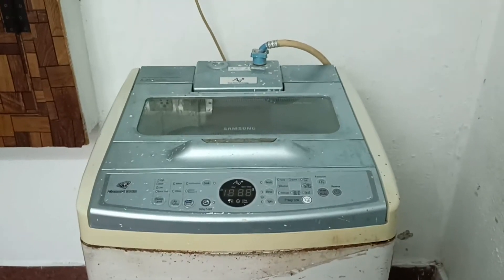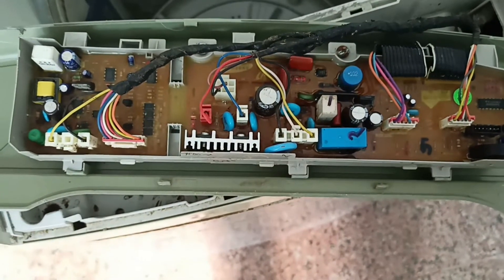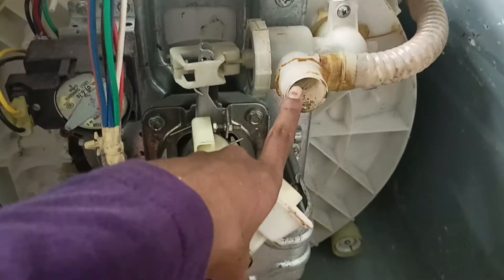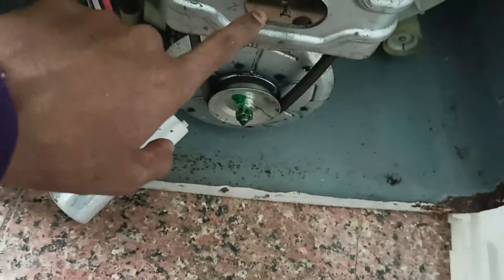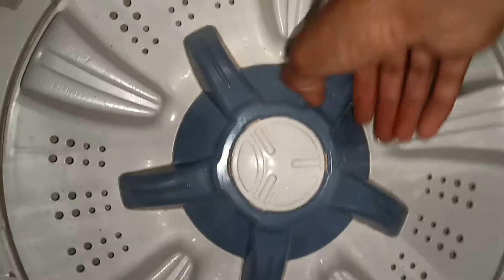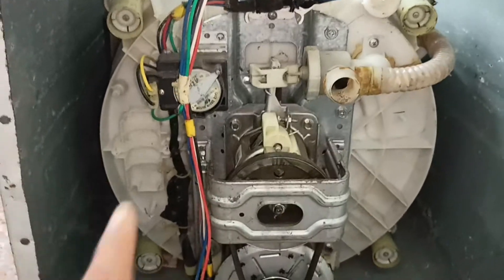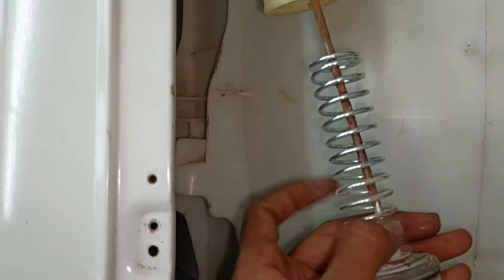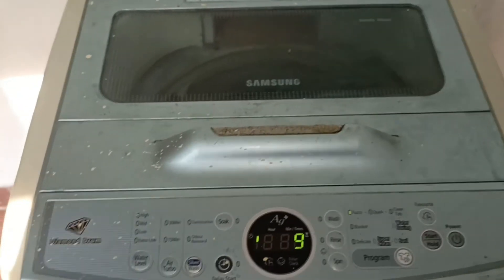washing machine working principle and repair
Pleasure welcome to our family dear friends

In this video we will see how does the washing machine works
The parts in the washing machine are;

Basically the simple principle involved in the washing machine working is electrical energy is converted into mechanical energy with the help of the motor……

1.Washing machine motor
The motor is attachment of agitator that rotates the drum, it produces a rotating motion. Which helps to clean the cloth front and in reverse motion. The Water inlet is controlled by this water inlet control valve. This is at the water inlet point, which is opens and closes automatically when you load the clothes, depending on how much water is required
2.Drum
There are two drum like the double pipe heat exchanger ….one at the outer and other is at inner the outer drum (located at the top).The outer drum which carries the inlet and outlet of the water motion. The inner drum which performs the holding of the clothes in the machine
3.Agitator or paddles
Agitator is inside the drum of washing machine and helps to clean the clothes. Washing machine motor. This is combined with the agitator or the disc that turns the drum, it produces a rotator motion. This is basically the mechanism that gets your machine going
4.Printed circuit board (PCB) or Mother board
PCB is the main electronical board that controls operation of the washing machine from electrical components to circuits. They are artificial intelligence in the washing machine helps in and all around such as starting, operation, process time controlling and finishing operation

That it friends in this washing machine..…..

Thanks for your valuable time and do support towards us friend's

Thanks for your  hit of view towards us...
Thanks you with pleasure dear friends…